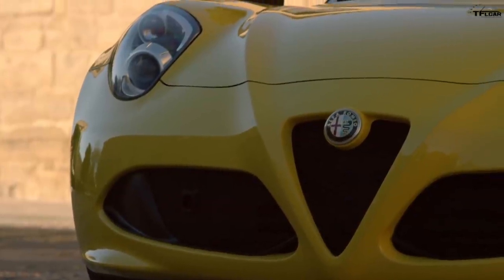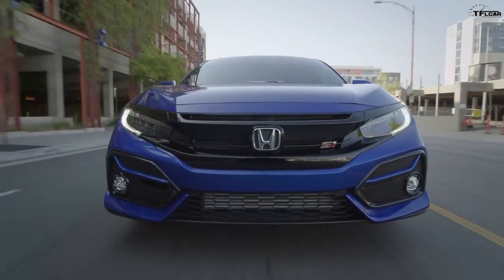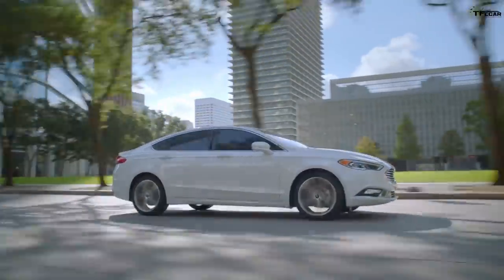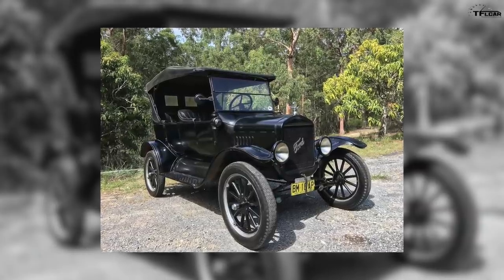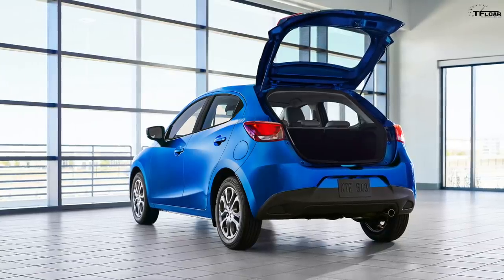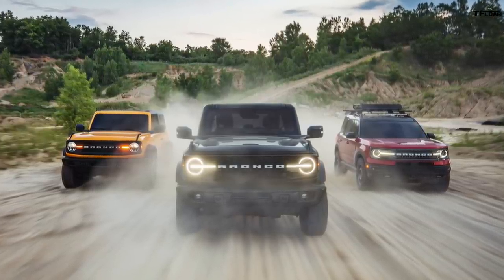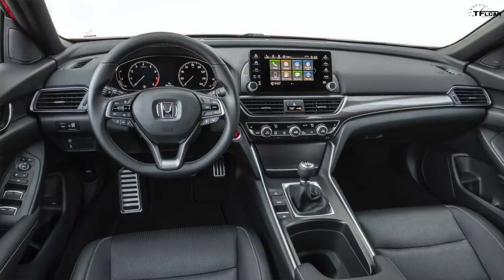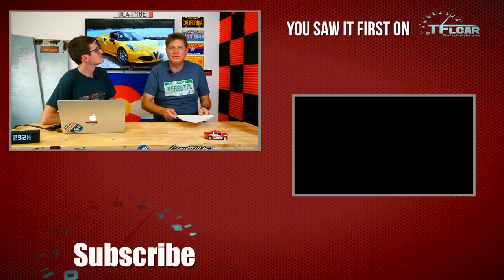These Are The Top 10 Cars Just Killed in 2020 AND Why They Went Away!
) Check out TFL's new apparel store now!

In this video, Roman and Tommy discuss 10 more cars to meet their end in 2020, either directly or indirectly due to the ongoing COVID-19 pandemic and its effects on the automotive industry.